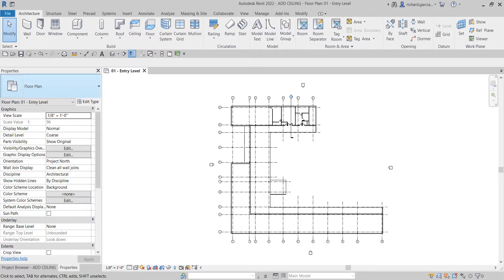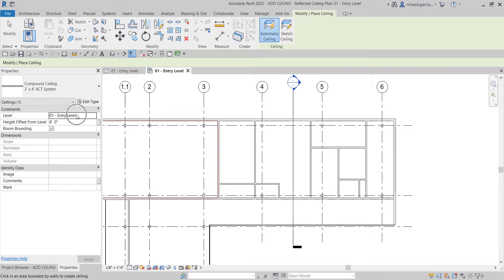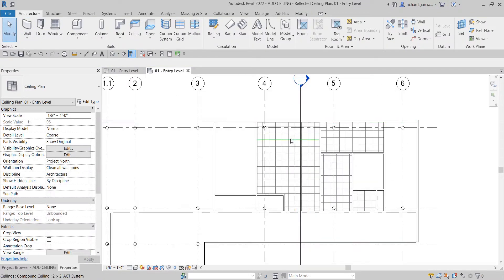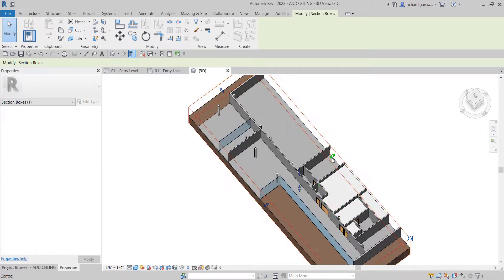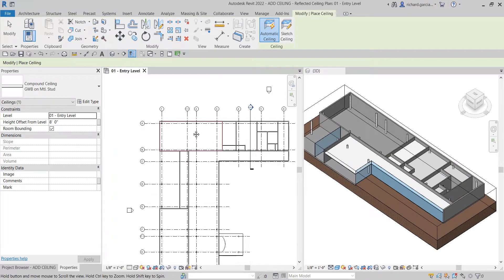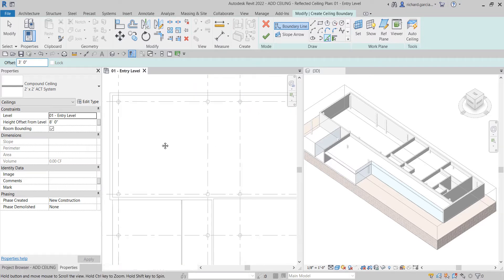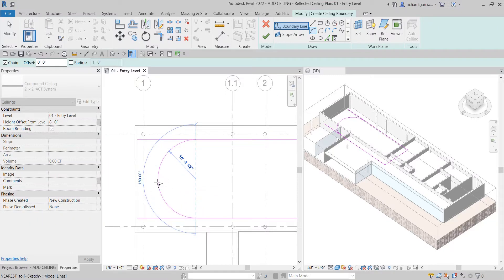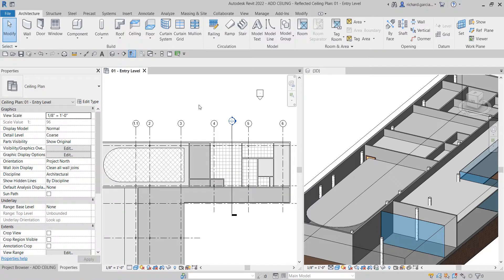REVIT 2022 ARCHITECTURE LESSON 16: ADD CEILINGS